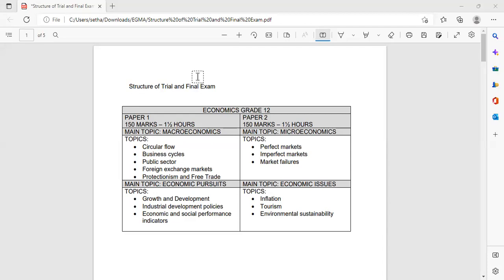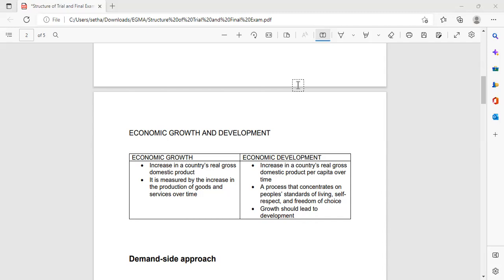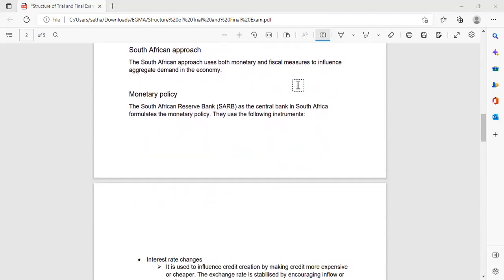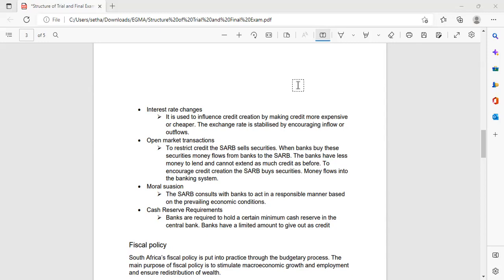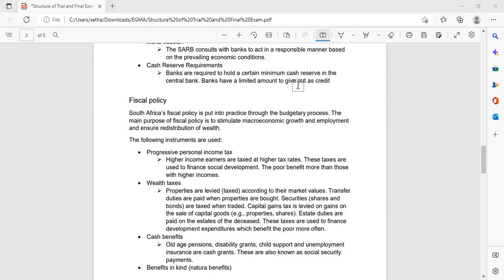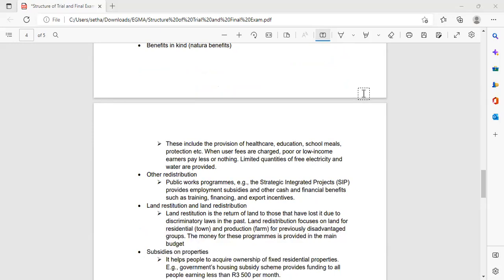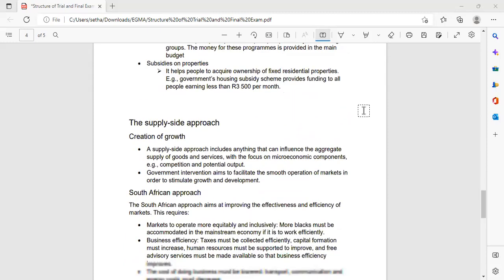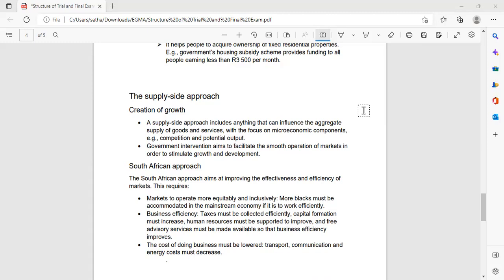Economics tutorial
Economics Introduction Tutorial